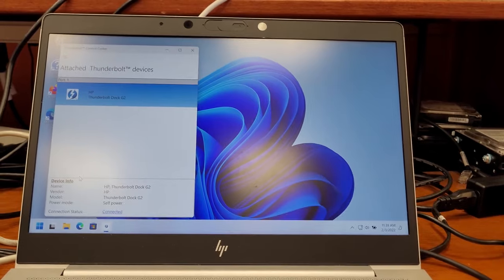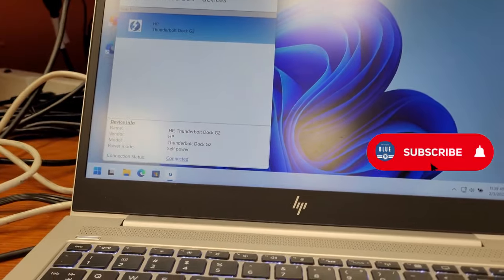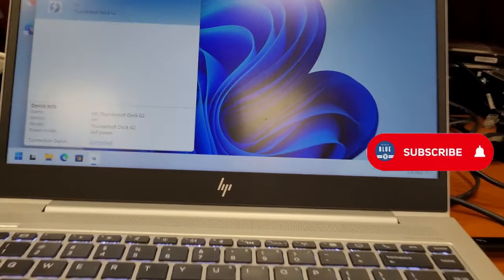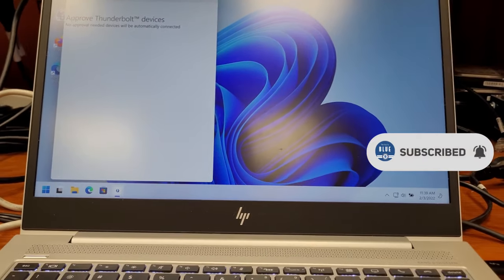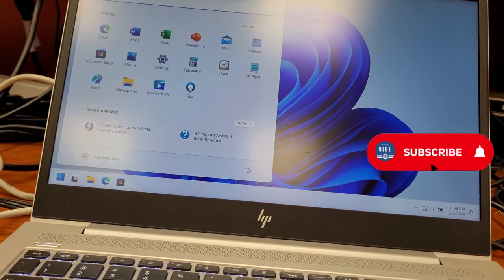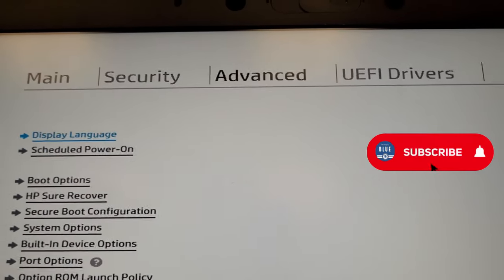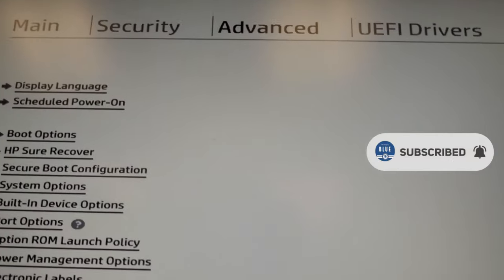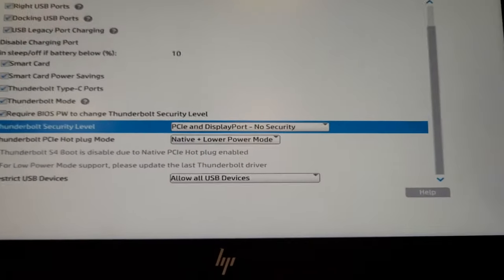How to Fix HP Docking station issues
HP USB-C docking station G2's usb and Ethernet wont work. i will show you how you can fix it.